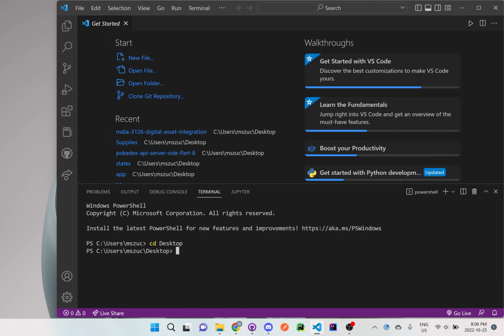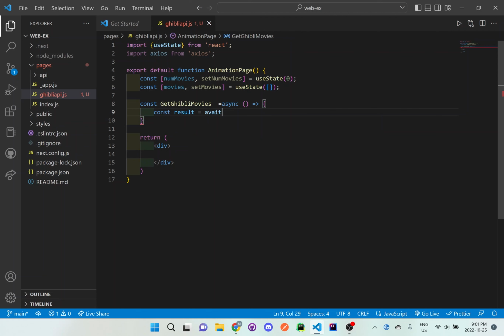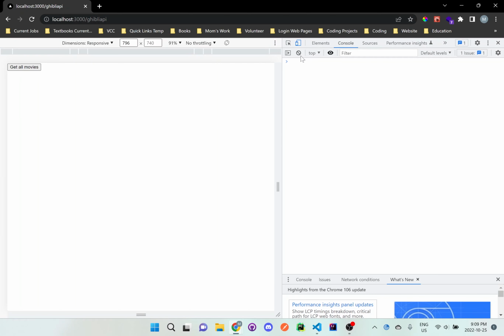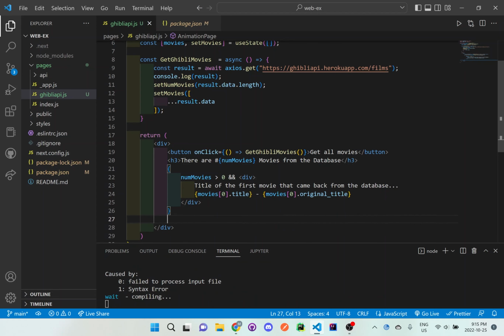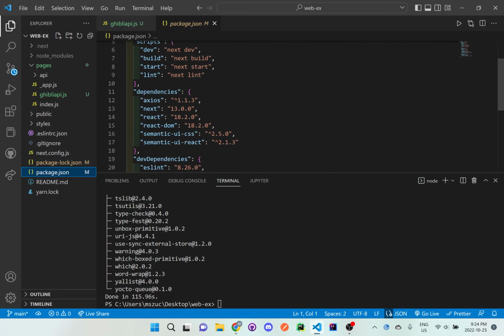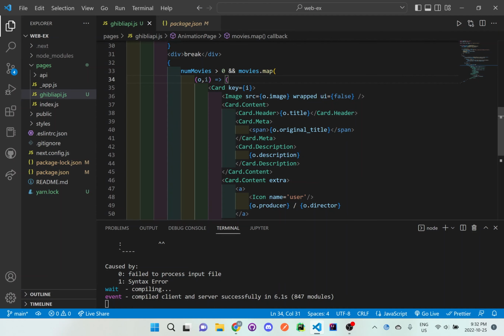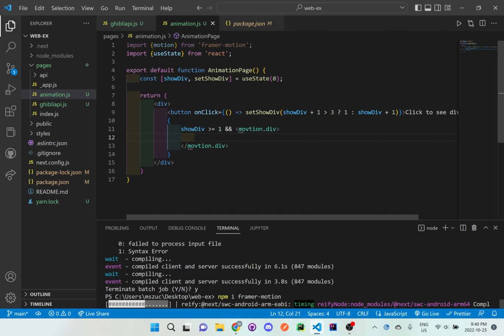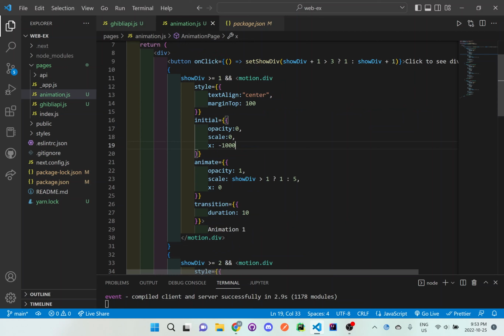NextJS with Ghibli Movies API Axios Animation Using Framer Motion | Monika Szucs Teaching BCIT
This is a video on Next.js teaching you how to setup an API and adding in Framer Motion while Monika Szucs was teaching at BCIT in the Digital Design and Development Diploma and New Media and Website Development Diploma.